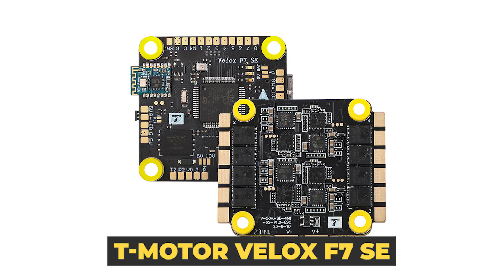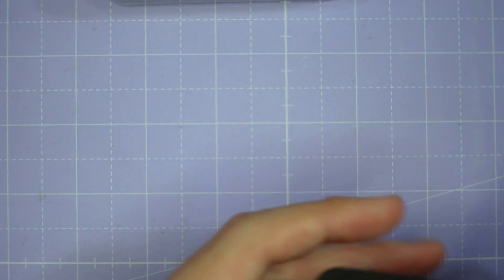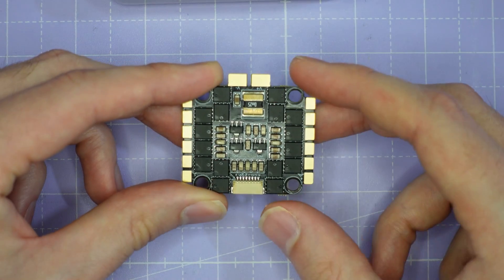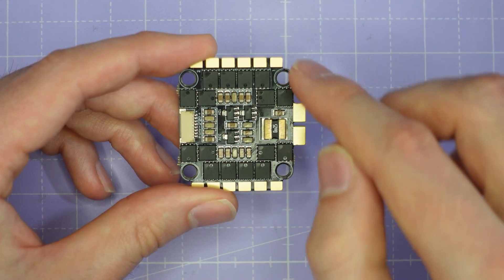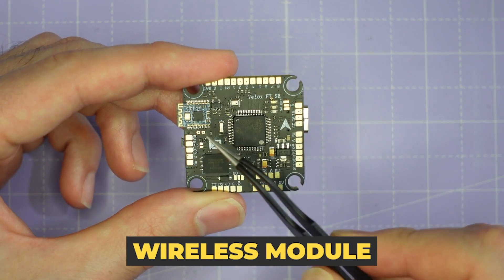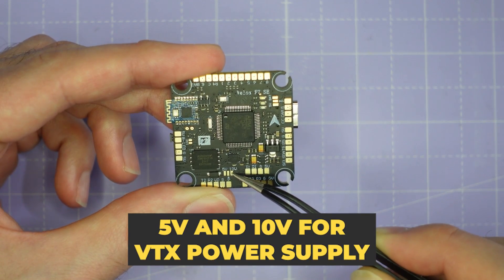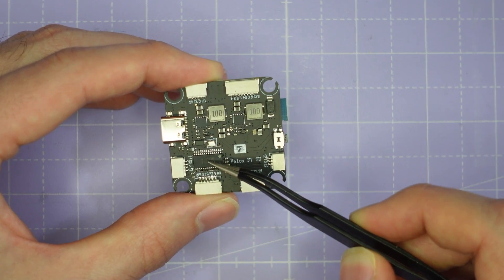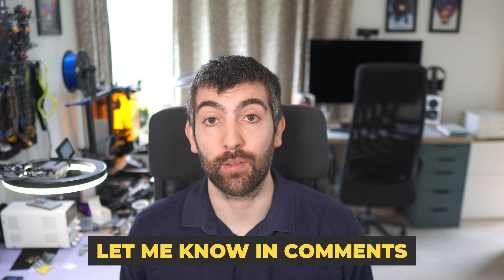T-Motor Velox F7 SE: Great features and great value!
T-Motor Velox F7 SE 50A

Check out AOS LABS for more product testing and recommended products

Timestamps:
0:00 Intro
0:23 50A ESC
3:26 F7 Flight Controller
6:47 My thoughts